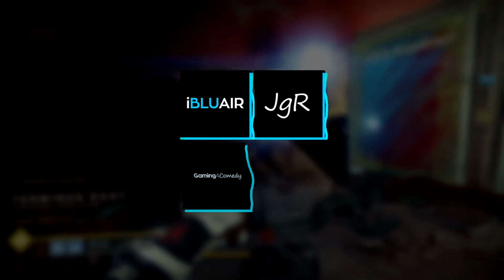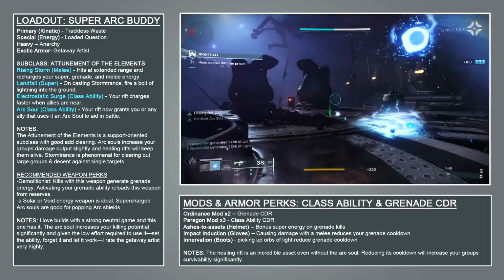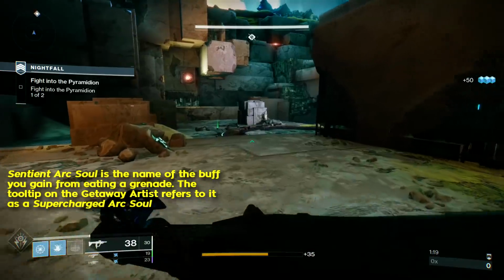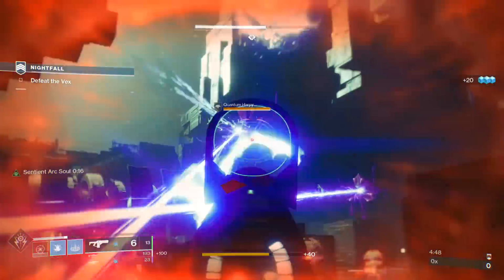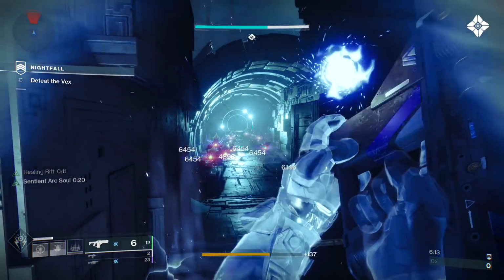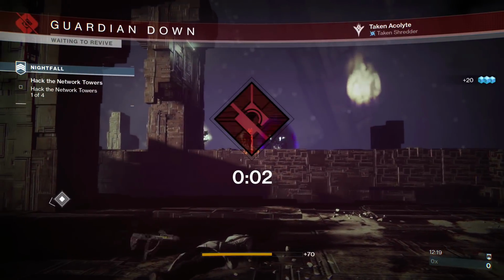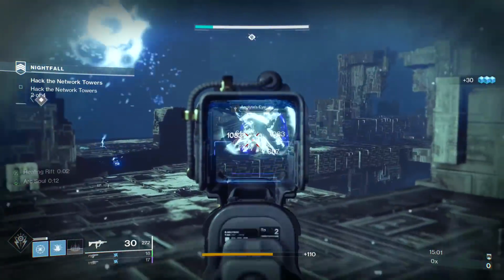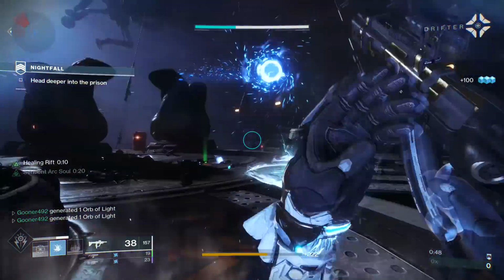DESTINY 2 (PC) - Arc Buddy Al Rescate! (INFINITE Arc Souls, INSANE Damage)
Rob goes over a Warlock Stormcaller build that maximizes the potential of the Arc Soul. Let's see how it works!

- Destiny 2 is an online-only multiplayer first-person shooter video game developed by Bungie and published by Activision. It was released for PlayStation 4 and Xbox One on September 6, 2017, followed by a Microsoft Windows version the following month. It is the sequel to 2014's Destiny and its subsequent expansions. Set in a "mythic science fiction" world, the game features a multiplayer "shared-world" environment with elements of role-playing games. Players assume the role of a Guardian, protectors of Earth's last safe city as they wield a power called Light to protect the Last City from different alien races. One of these races, the Cabal, lead by their emperor, Dominus Ghaul, infiltrate the Last City and strips all Guardians of their Light. The player sets out on a journey to regain their Light and find a way to defeat Ghaul and his Red Legion army and take back the Last City.